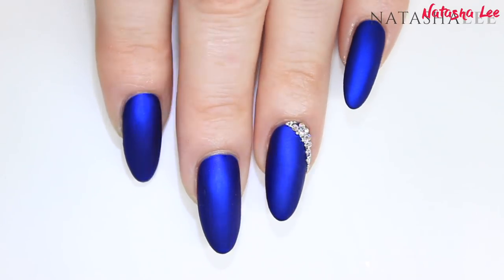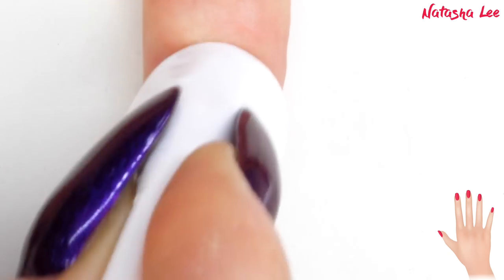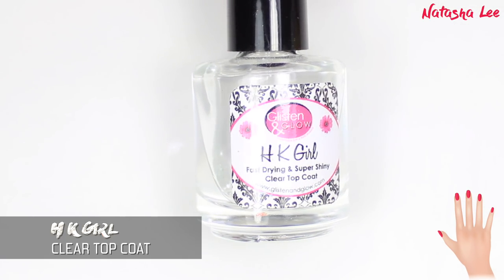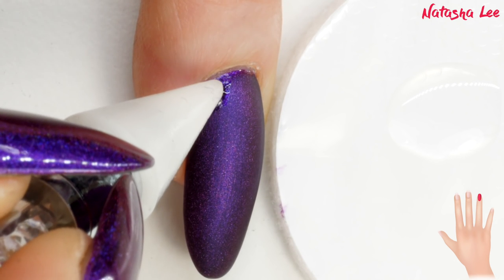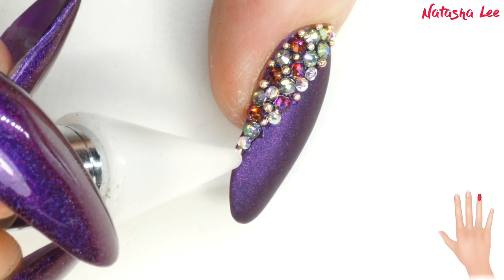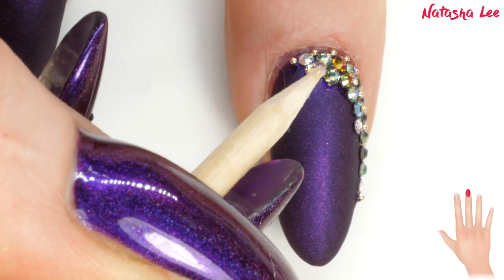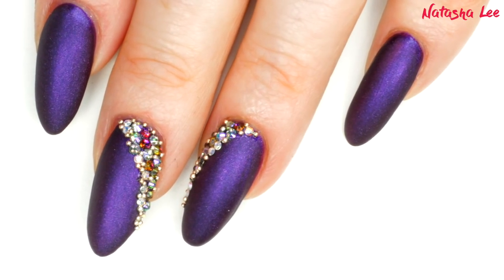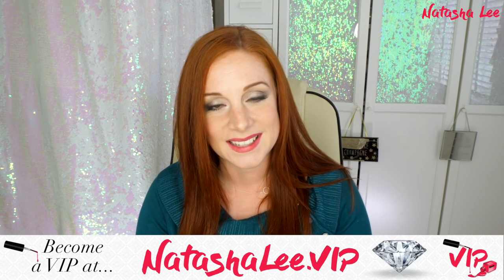LUXE PURPLE VELVET CRYSTAL NAIL ART, Holo Multichrome Gem Nail Tutorial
It's been almost 2 years since I did my Luxe Blue Velvet Double Sided Mani with crystals underneath so I though it was time I revisted the style with these elegant matte purple nails with crystals and caviar beads.  This beautiful scattered linear holo with multichrome pigments by Colors By Llarowe is absolutely beautiful and makes the perfect base for this design along with the colour shifting swarovski crystals and rose gold caviar beads.

💅🏻PRODUCTS USED💅🏻

🇬🇧ESSIE MATTE ABOUT YOU
🇬🇧CAVIAR BEADS ROSE GOLD
🇬🇧SWAROVSKI SS3 CRYSTAL AB
🇬🇧SWAROVSKI CRYSTAL VOLCANO SS5
🇬🇧SWAROVSKI CRYSTAL PARADISE SHINE SS5

**My Address**:

Natasha Lee
2153 Davenport House
261 Bolton Road
Bury
Greater Manchester
BL8 2NZ
United Kingdom.

FILMED USING:

CANON G7X 🇺🇸
SONY RX100V 🇬🇧

*VOICEOVER*
LAPEL / LAVALIER MIC 🇬🇧